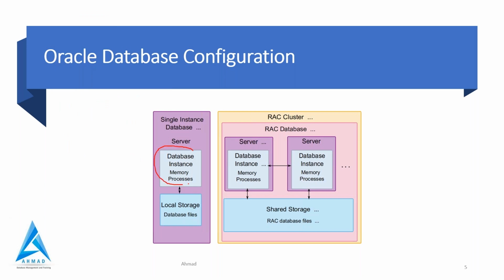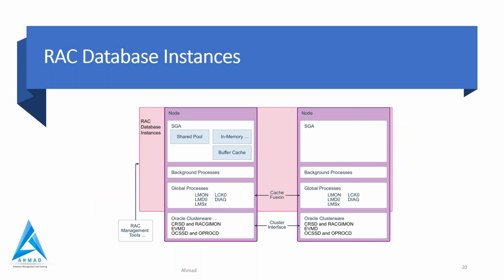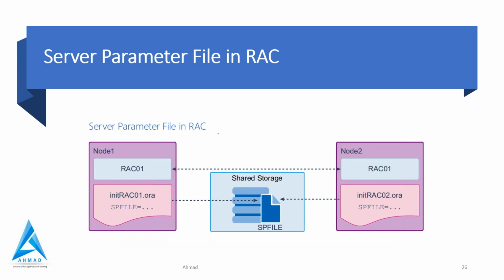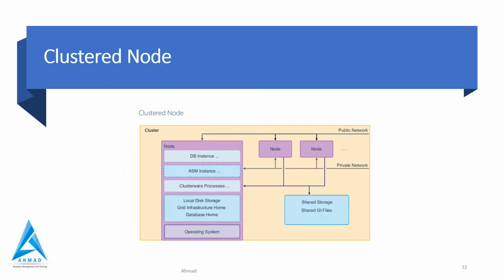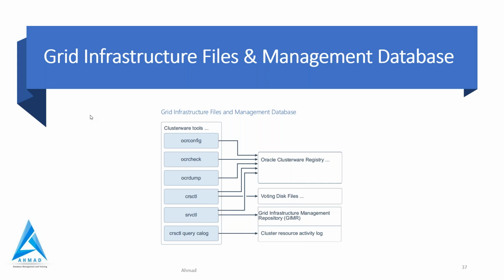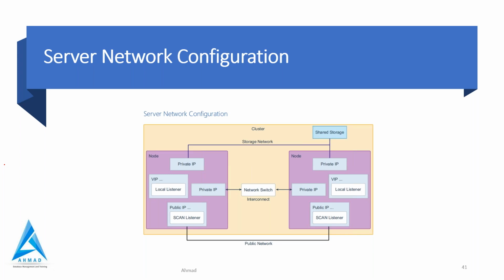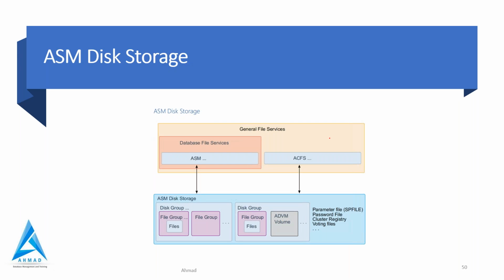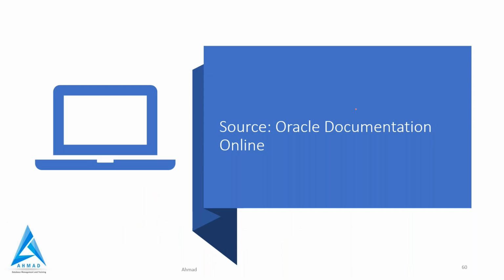19c RAC Tutorial Day-1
What is a Cluster?
What is Clusterware?
What is RAC?

You can Register for training also.

Thanks & Regards,

Ahmad
Database Consultant
Team OracleRide